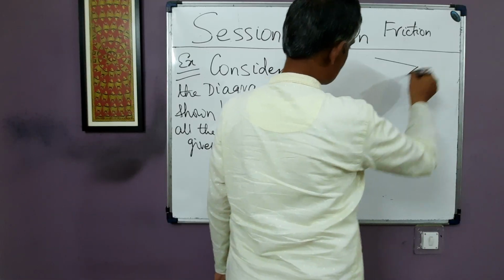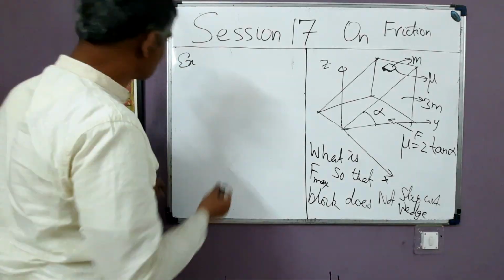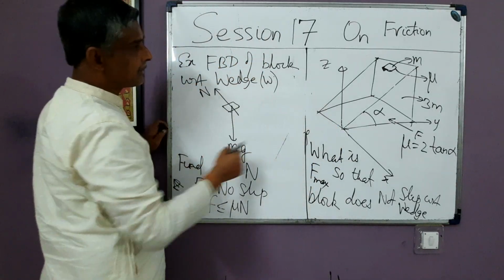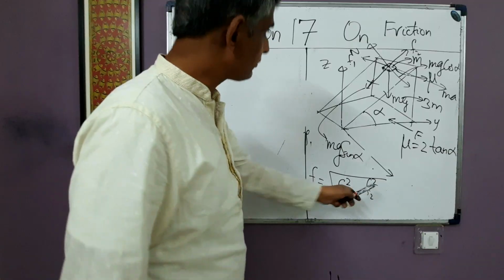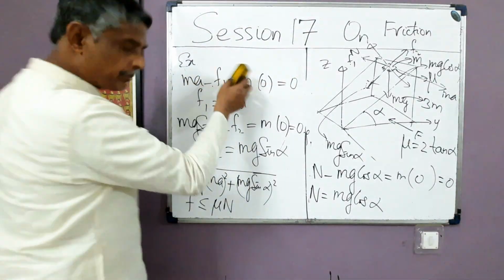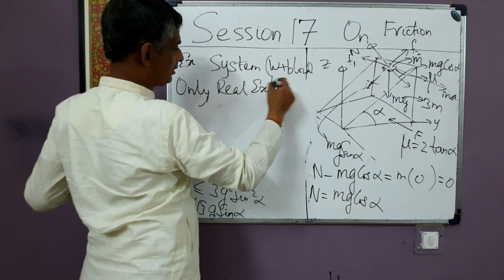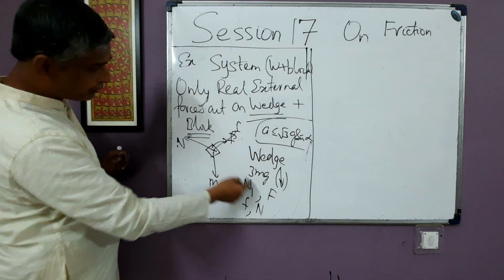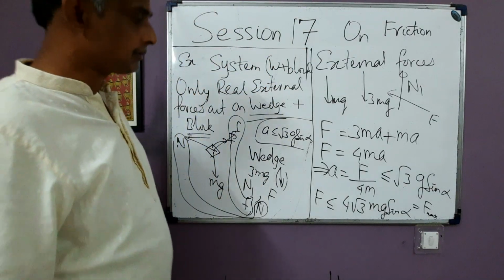17th video on friction.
This video contains a Numerical question on friction.The question has been stated and relevant diagram has been drawn.Then newton's second law has been applied to the block wrt wedge and net friction force,and normal force on block due to the wedge has been found.Then using the combined equation of motion the required maximum value of horizontally applied force F has been found.particle dynamics particle dynamics#friction#weight#normal force#acceleration#coefficient of friction#wedge#block#solved example#question#numerical#problem#newtons laws of motion#